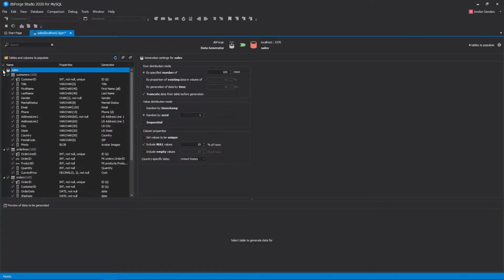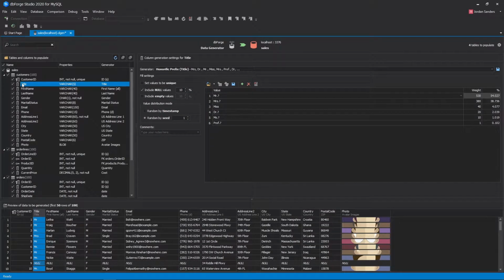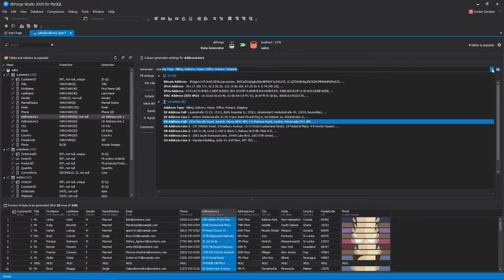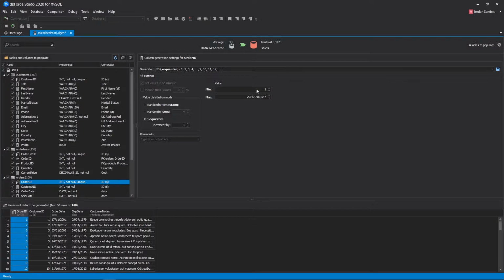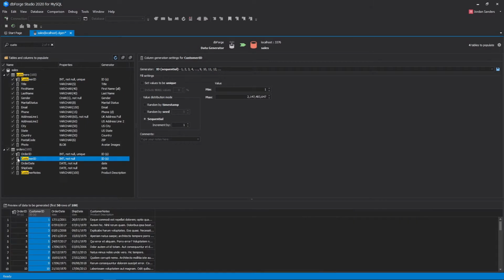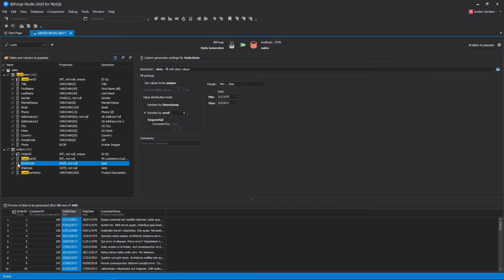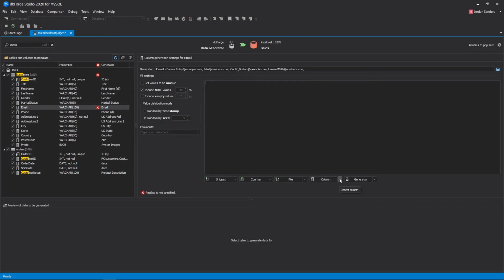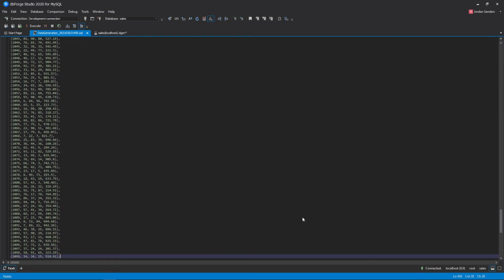How to generate fake data easily using dbForge Studio for MySQL?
Data Generation tool built-in dbForge Studio for MySQL for generating MySQL database tables with thousands of rows of meaningful test data.

dbForge Studio for MySQL provides a collection of 20+ basic generators and 200+ meaningful generators:

00:00 Introduction
00:25 Beginning of the test data generation
00:55 Automatic/manual selection of an appropriate generators
01:44 Referential integrity control for linked tables
02:20 Manually assign the relationship
02:44 OrderDate option
03:17 Tune the default email generator
03:40 Review the data population script